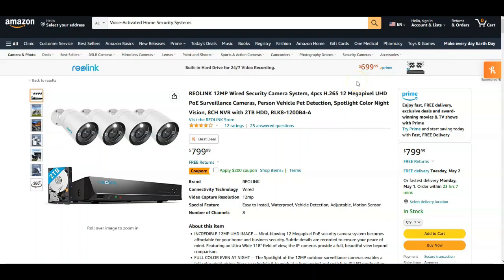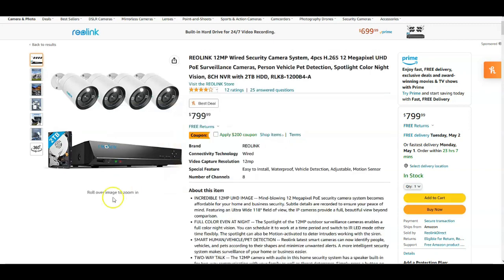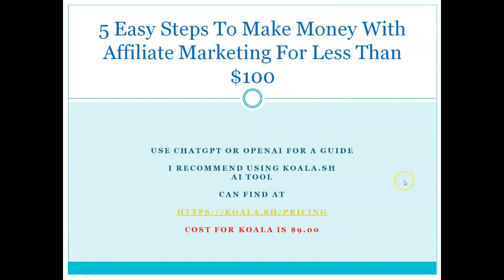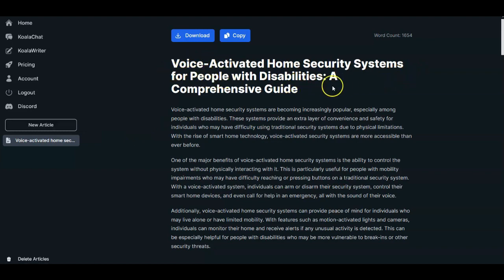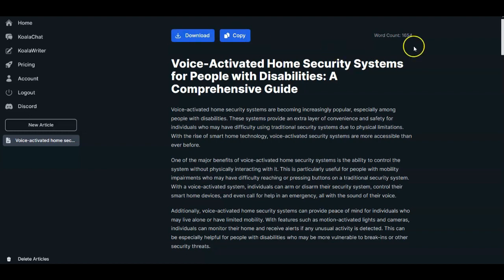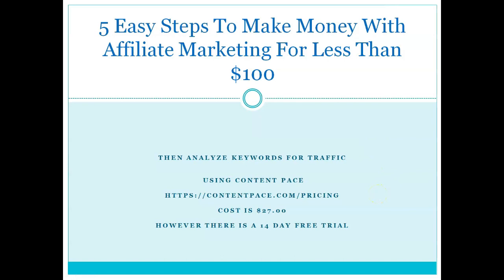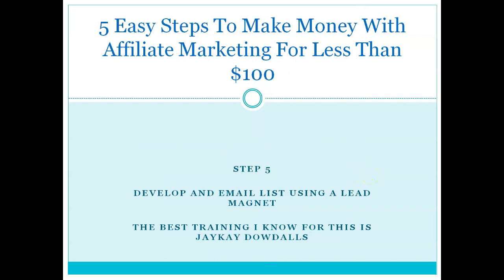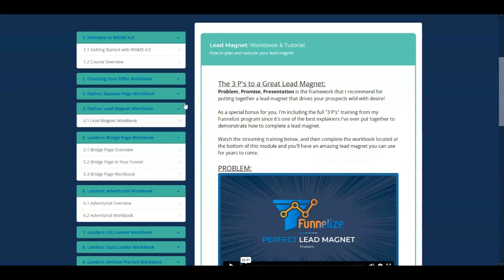5 Simple Steps To Make More Money With Affiliate Marketing in 2023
In this video, I give you a blueprint, of how you can make money online. I show you how to use Amazon to make money as an affiliate.
If you are a beginner at affiliate marketing you need to watch this. 5 easy steps to make money with affiliate marketing. I go over the 5 steps and show you the tools that will help you make money online with Amazon products.
CHAPTERS
00:00 INTRODUCTION
01:26 THE 5 STEPS OUTLINED
02:12 PICK A NICHE
03:05 I PRESENT KOALA.sh AI
05:42 ANALZE USING CONTENTPACE
08:18 STEP 2: AMAZON PRODUCTS
12:41 STEP 3 BUILD A WEBSITE
13:27 STEP 4 CREATE BLOG CONTENT
15:38 STEP 5 CREATE A LEAD MAGNET AND SET UP AN AUTORESPONDER
17:22 GET A FREE GET RESPONSE ACCOUNT

Step 1   Pick a niche. Has to be a micro niche
Step 2    Check to see if there are at least 5 minor products and 5 major products to sell
Step 3  Build a website  To Receive Traffic
Step 4  Create blog content. Try to do one each week
Step 5 Create A Lead Magnet. Set up an autoresponder account to handle email campaigns

A couple of tools That I use that I highly recommend for you and your online business.

👌👌 Found this video helpful, we'd appreciate your friendly support and like the video 👍👍👍

FREE SPECIAL BONUS - NO PURCHASE NECESSARY

Yes, it’s FREE… No need to buy anything in order to get access!!!